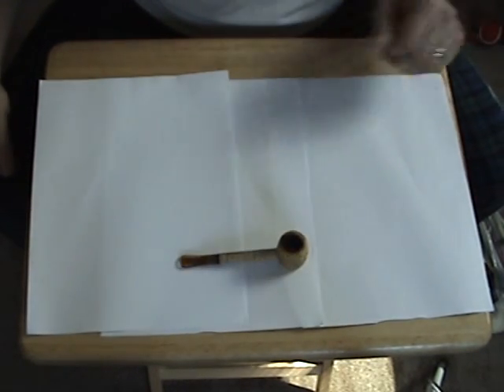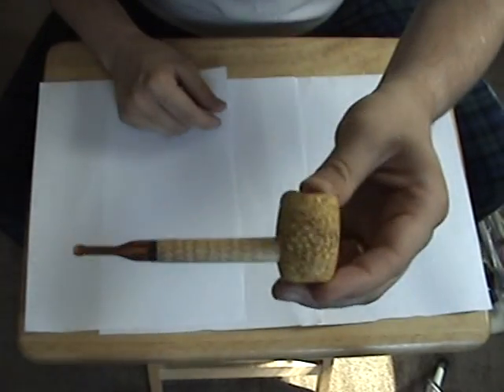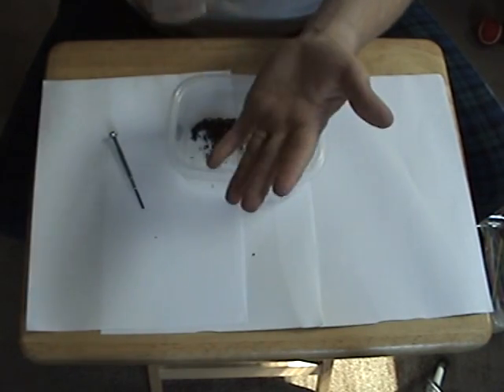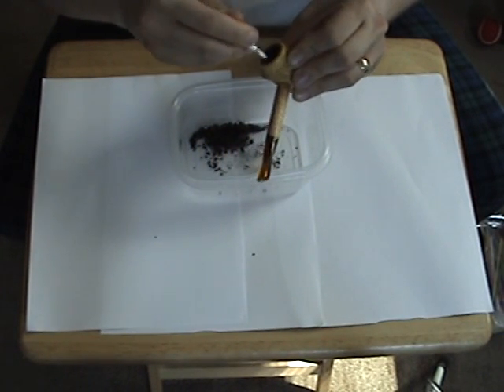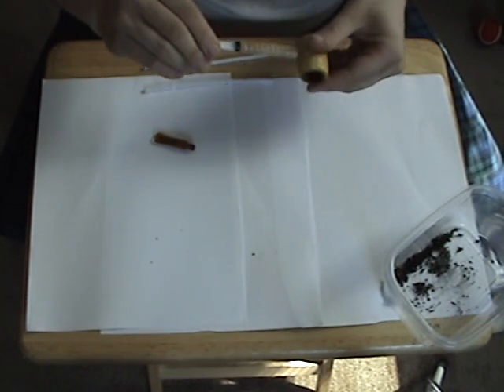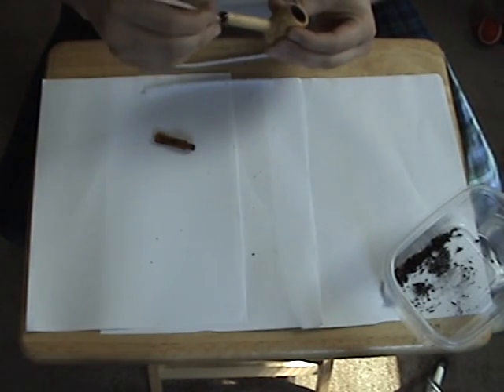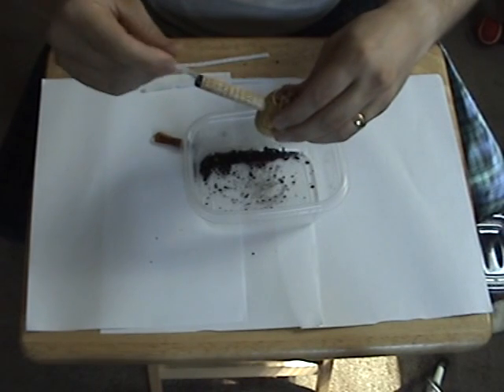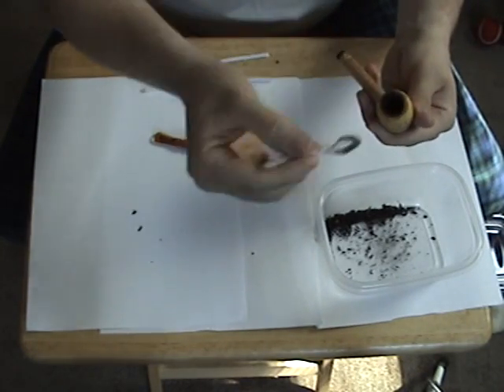clean your pipe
i show you how to clean your pipe